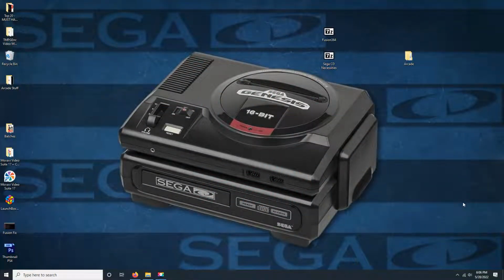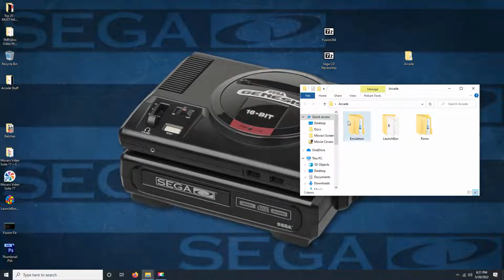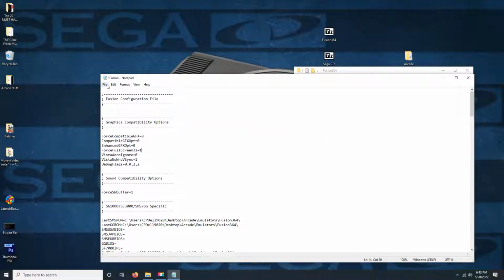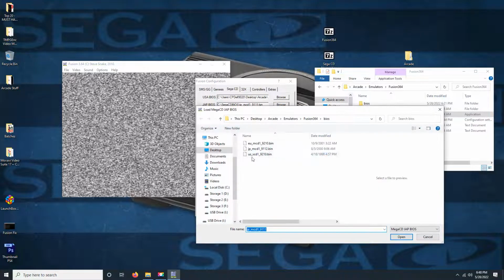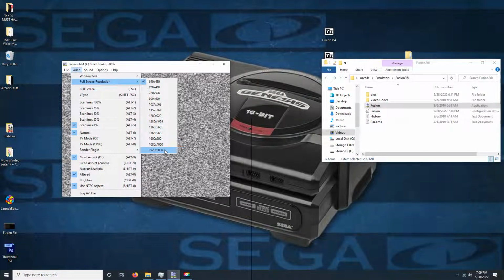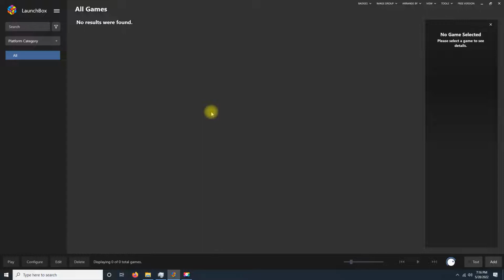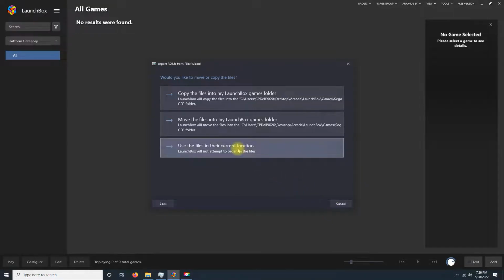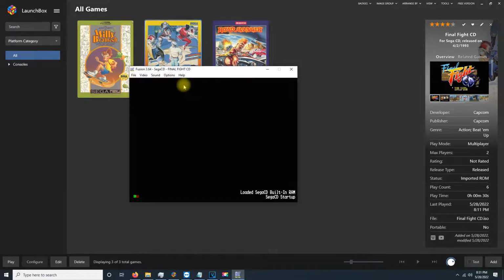How To Install Sega/Mega CD (Kega Fusion Emulator) On Launchbox!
Everything You Need Is In the description Below!!! ↓↓↓↓↓↓↓↓↓↓↓↓↓↓↓↓

This Emulator Also Plays Sega Genesis, Game Gear, Master System & SG-1000 Roms!

Script To Escape Out Of Emulator By Pressing ESC: (If Needed)
Paste In Running Script Section

Thank you to all the amazing theme creators, plugin developers, content creators, and everyone else in the LaunchBox and emulation communities for making this possible! We are so grateful for you!

PC Specs: I7-6700 @ 3.40GH
NVIDIA Geforce GTX 1660 Super
16 GB DDR4
256 GB SSD
14TB Harddrive

Timecodes:
Introduction: 0:00
Emulator Download & Folder Setup: 0:17
Emulator Configuration: 1:26
Setting Up Emulator In Launchbox 4:00
Importing Games Into Launchbox 4:54
Testing Games 6:53